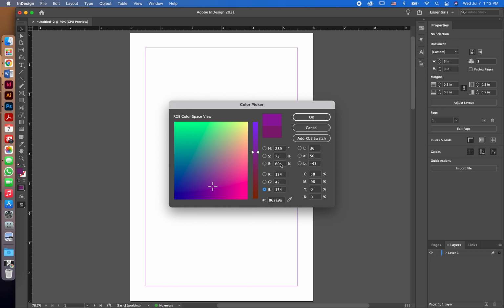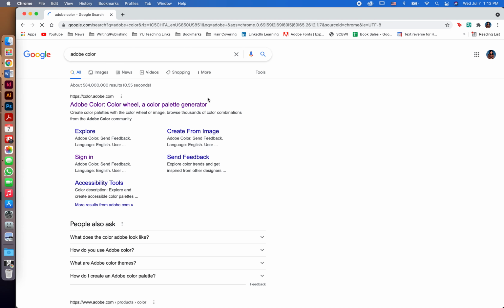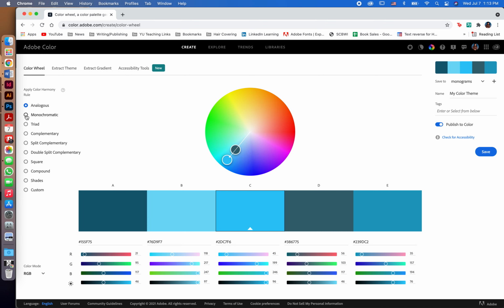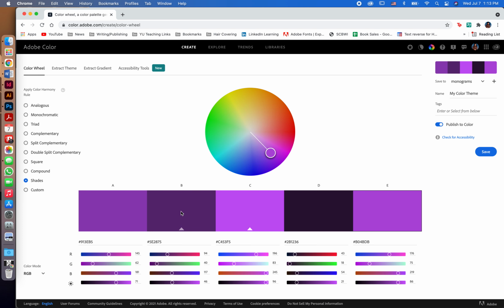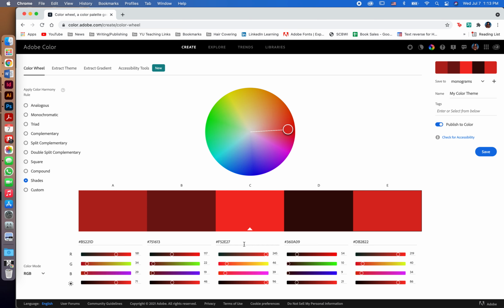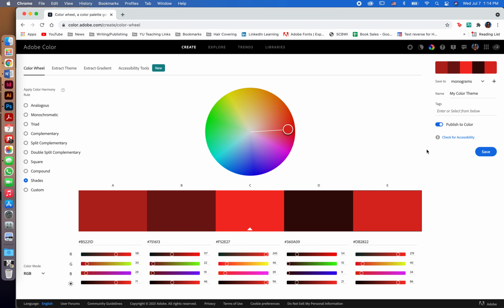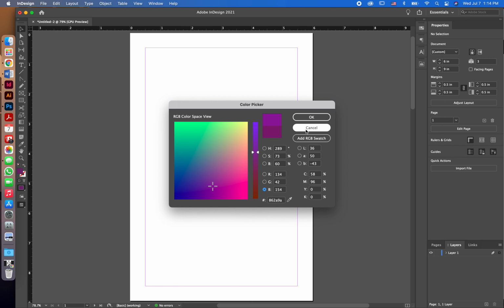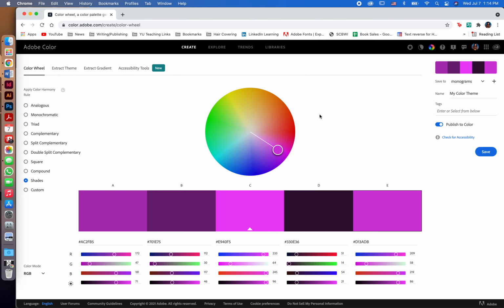Finding a Color using Adobe Color